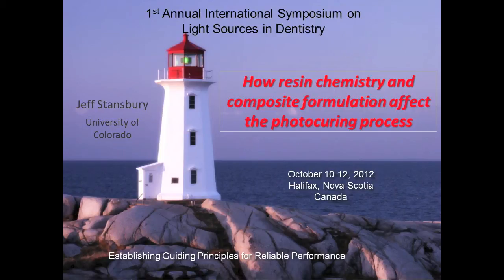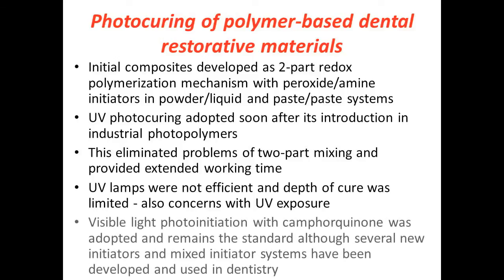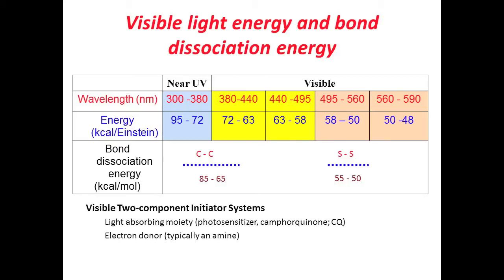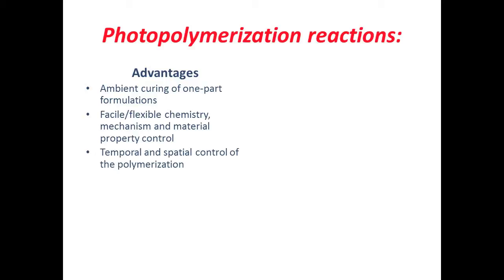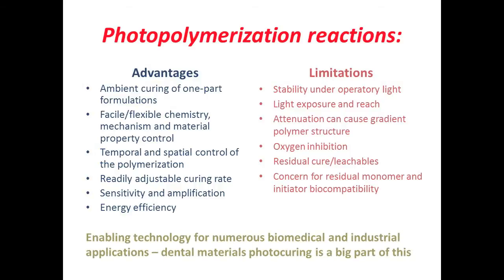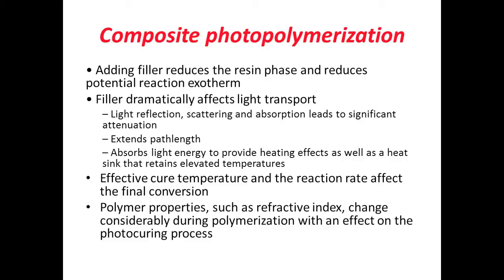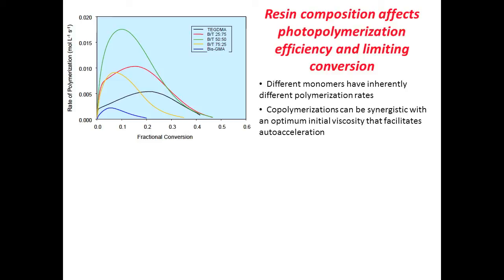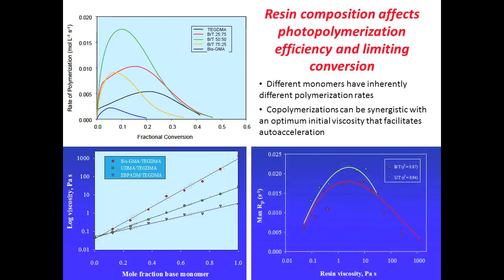How Resin Chemistry and Composite Formulation Affect the Photocuring Process: Dr. Stansbury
This is a summary of a presentation by Dr. Stansbury at the First Annual International Symposium on Light Sources in Dentistry, on October 11, 2012  at the First Annual International Symposium on Light Sources in Dentistry, at Dalhousie University, Halifax, Canada. Funding for the meeting was provided by the Canadian Institutes of Health Research Dissemination Events grant #119614.